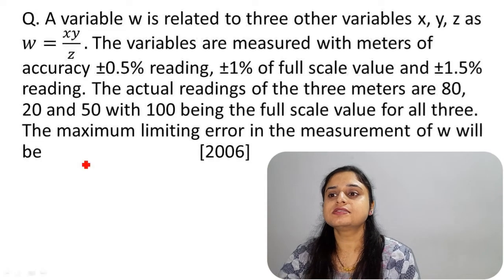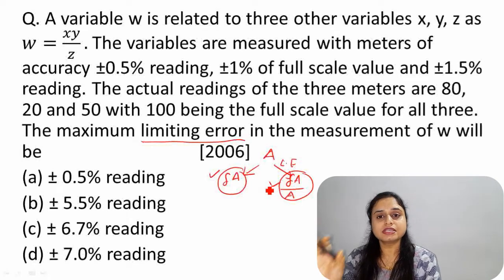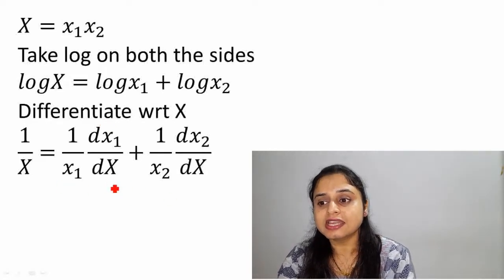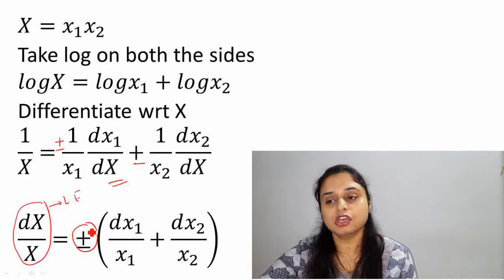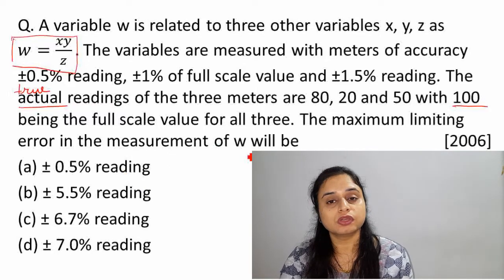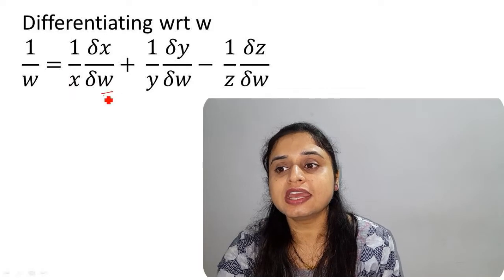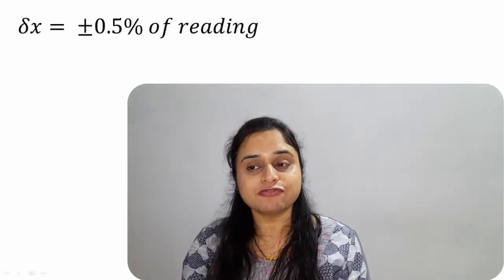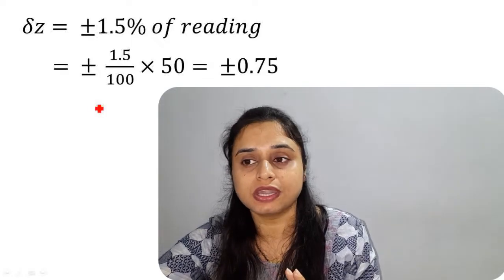GATE EE 2006 Electrical & Electronics Measurements Question's Solution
Solutions for previous GATE exam questions by Mrs. Rohini Ramteke, M.Tech. (PEPS).

In this video Mam has discussed a question on Electrical & Electronics Measurements from GATE EE [2006] Paper.
In this question, i am discussing about the solution on numericals of limiting error. Such type of questions are solved by following some steps i.e. taking the log of the function and than differentiating it we get the required limiting error or percentage error or relative error.
Previous Year GATE Papers for Electronics and Communication (EC)
Previous Year GATE Papers for Electrical Engineering (EE)
GATE Solved Papers Electromagnetics | Electronics & Communication (EC)
GATE Solved Papers Electronic Devices and Circuits | Electronics & Communication (EC)
GATE Solved Papers Electromagnetic Fields | Electrical (EE)
GATE Solved Papers Electrical and Electronic Measurements | Electrical (EE)
GATE Solved Papers Digital Electronics | Electrical (EE)
GATE Solved Papers Electrical Circuits | Electrical (EE)
Most powerful courses for awesome rank in GATE EC
Most powerful courses for awesome rank in GATE EE